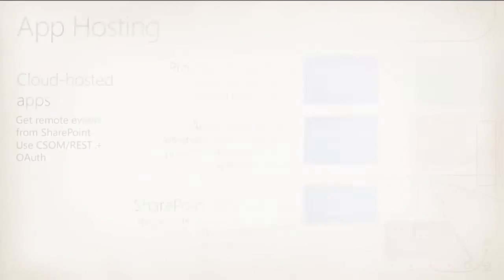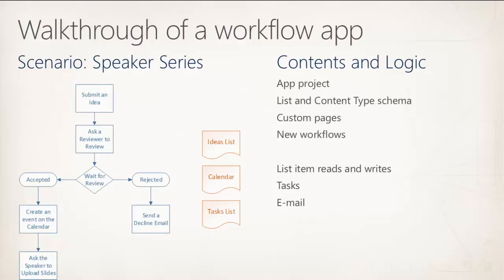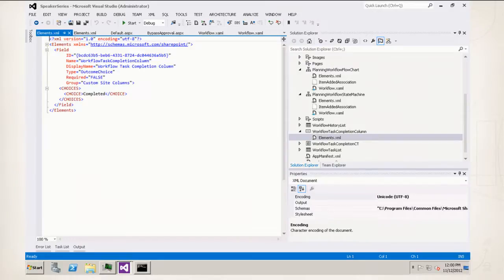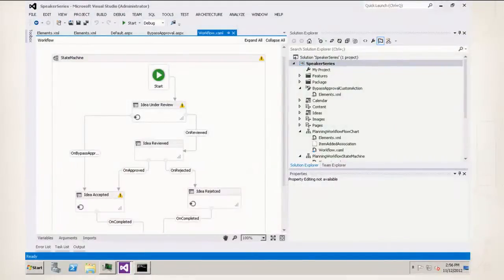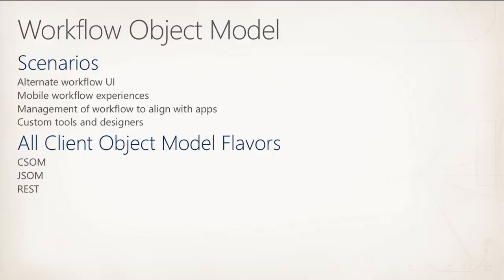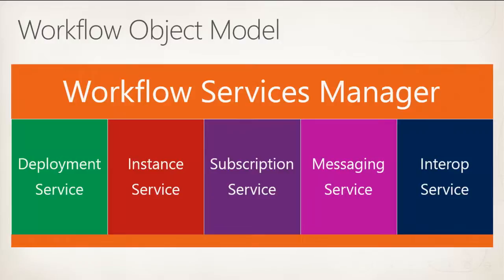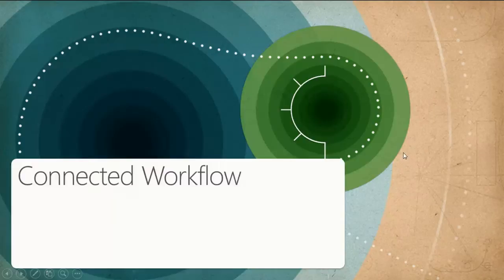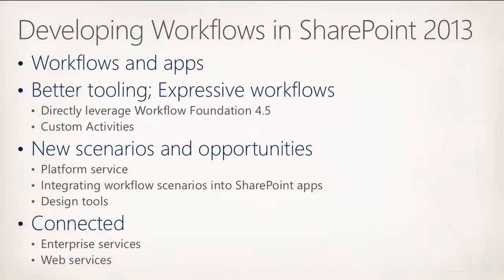SharePoint Conference 2012 SharePoint 2013 Workflow Development for Apps and Solutions for SharePoin